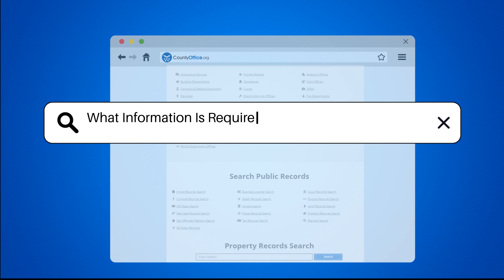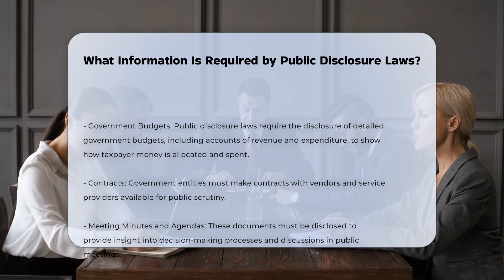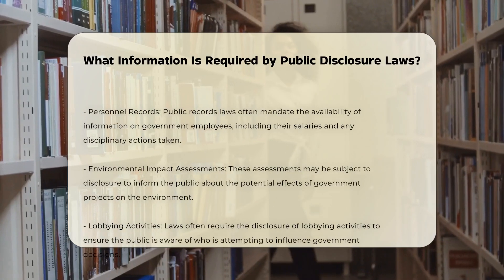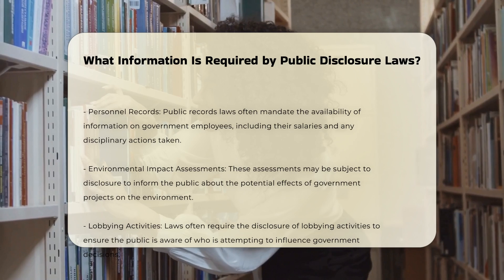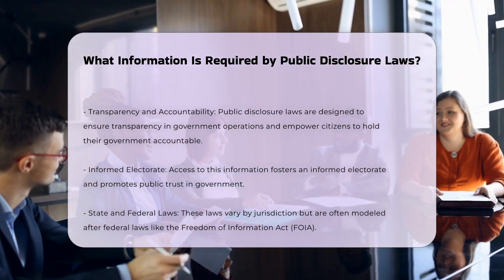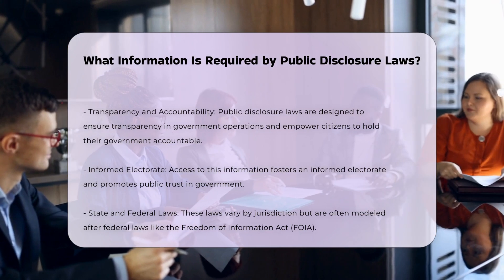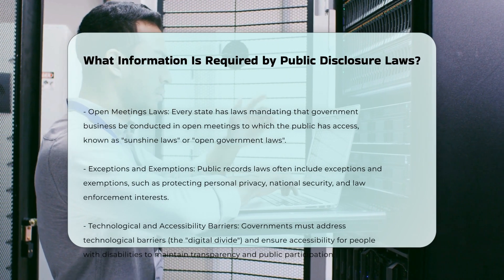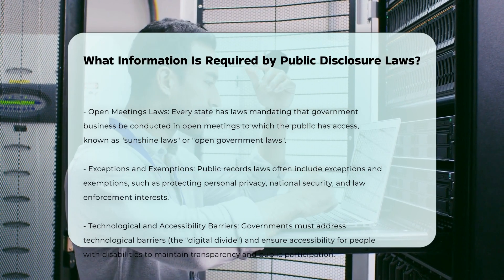What Information Is Required by Public Disclosure Laws? | CountyOffice.org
What Information Is Required by Public Disclosure Laws? In this insightful video, we delve into the world of police incident reports, shedding light on their significance and impact. Discover the crucial details contained within a police incident report and how it plays a pivotal role in tracking criminal activities and aiding investigations. Learn how incident reports can serve as compelling evidence in legal proceedings, offering valuable insights into the legal system.

If you've ever needed to obtain a copy of a police incident report, we provide step-by-step guidance on how to request one from the relevant police department, including online options for convenience. Whether you're a concerned citizen or a legal professional, understanding police incident reports is paramount in navigating law enforcement processes effectively.